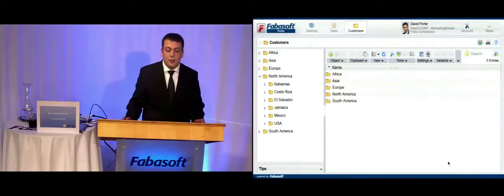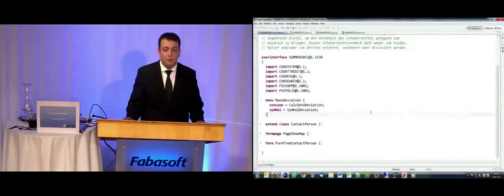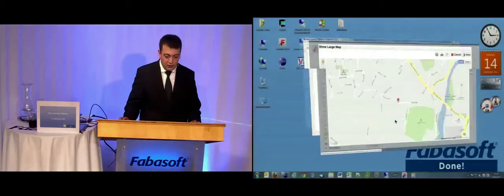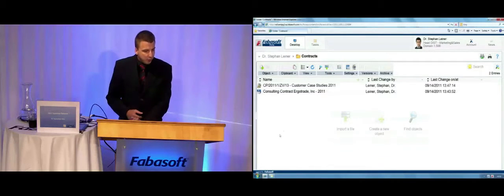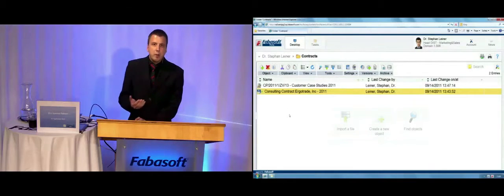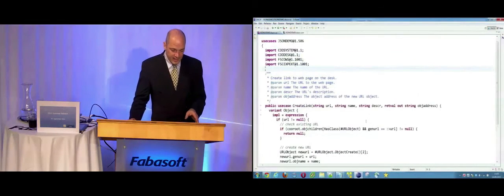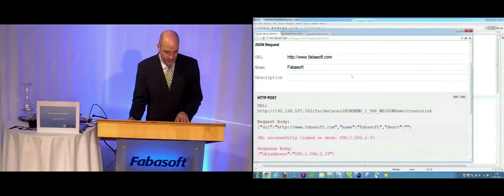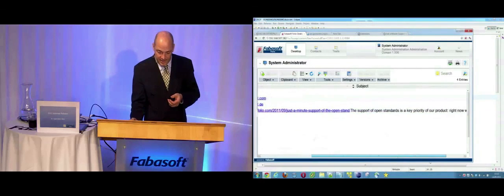Fabasoft Folio Product Highlights from the Fabasoft Done! 2011 Summerrelease Part 1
Bernhard Scholze, Fabasoft Folio Product Owner and Scrum Masters Hasan Cakmak, Horst Reiterer and Martin Osanger present the latest Fabasoft Folio product innovations from the 2011 Summer Release.